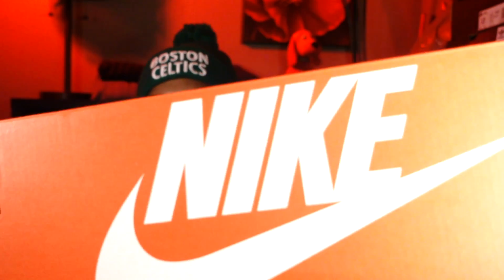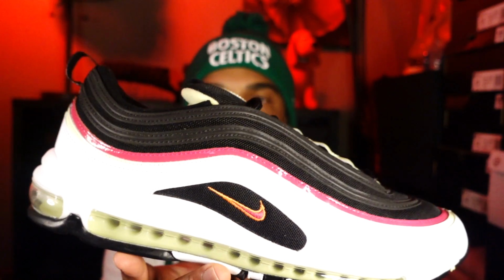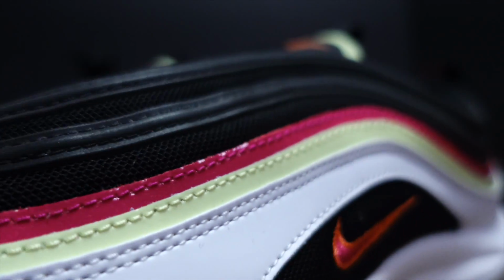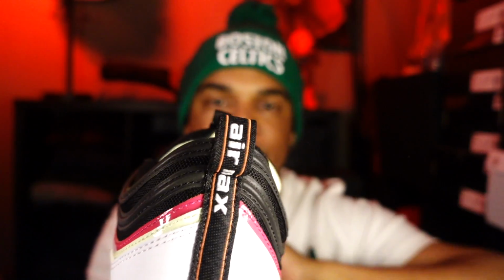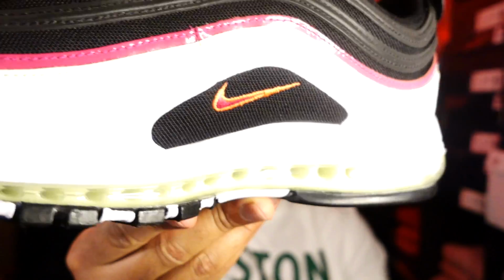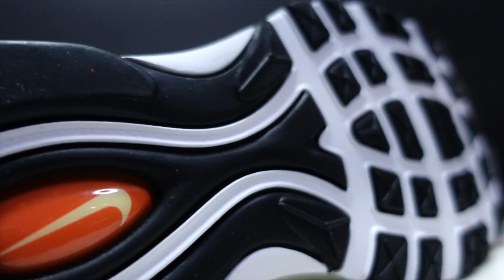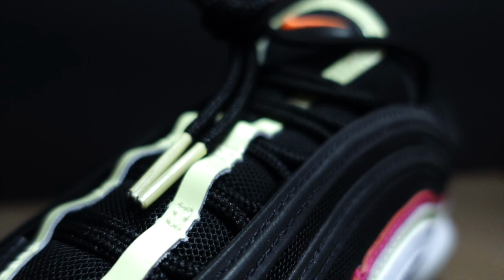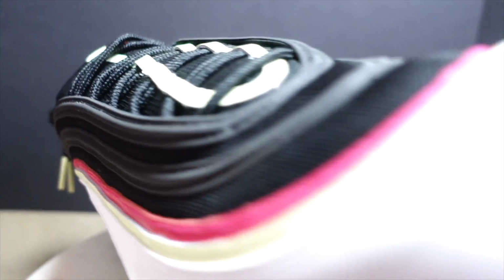Are '97's YOUR FAVORITE Nike Air Max???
The Nike "World Tour" collection is filled with vibrant colors, shown throughout their clothing collection. As well as, on some of Nike's most popular sneakers, like the AF1 and the Air Max 97. Air Max 97's stay fresh and look clean for going on 25 years, and the comfort level is excellent.
*Forgot to mention that I did purchase  these on clearance for under $100.

Check out the styling photos of this shoe on,

PEACE & LOVE...

Podcast search: KISH YZ